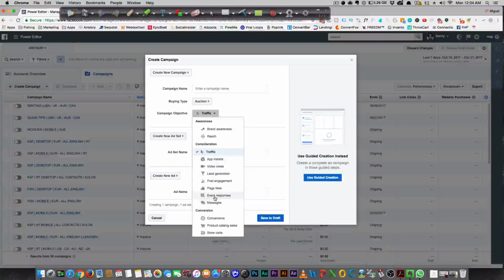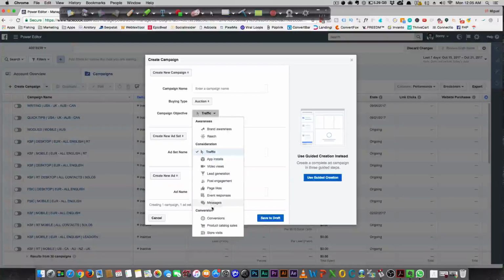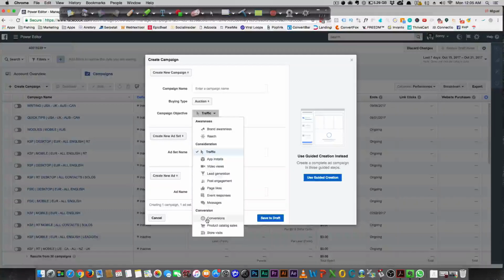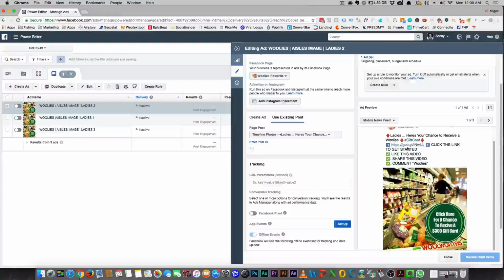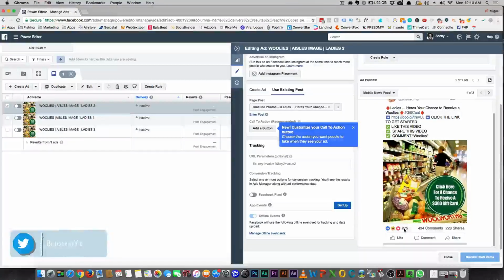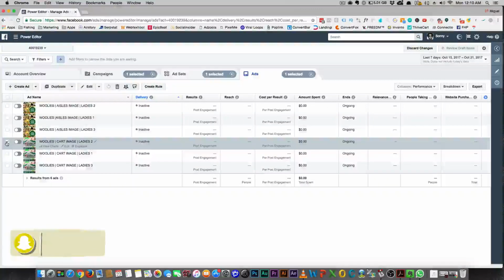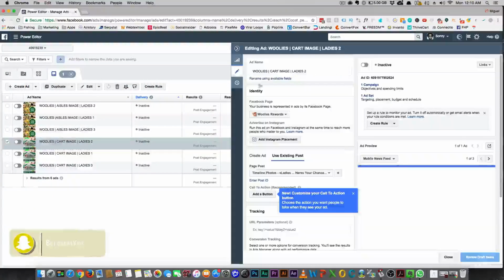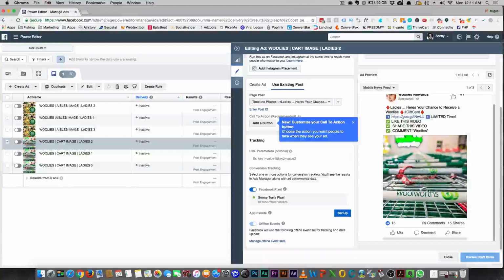Do Facebook Ads Really Work? - The Truth About Facebook Ads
Do Facebook Ads Really Work?  -In this video Im going to tell you The Truth About Facebook Ads...

Its not as simple as learning how to click buttons in the ads manager or how to set up the Facebook ads business manager...

Figuring out how to Train and Install your Facebook Ads Pixel is only a fraction if what you need to know about running profitable Facebook Ad Campaigns.

Unfortunately no one can tell you how to run Facebook Ads for YOUR online business.

If you are running a Marketing Agency or just Internet and Digital marketing you are going to have to learn how to purchase data and run test.